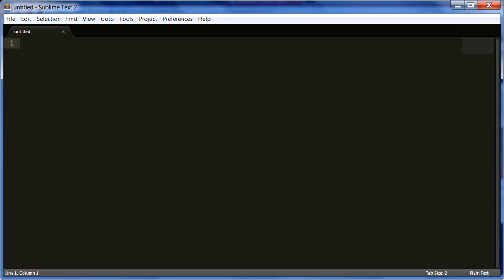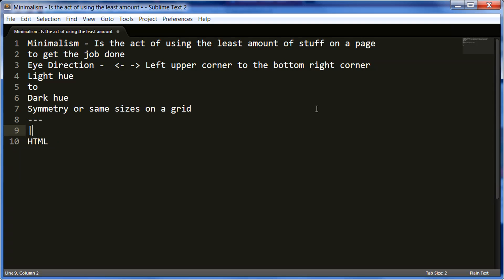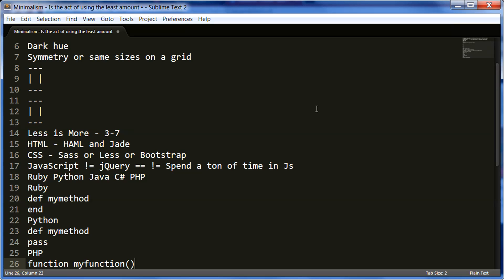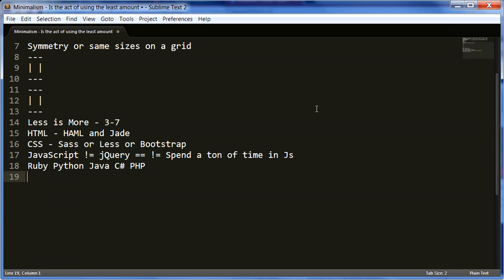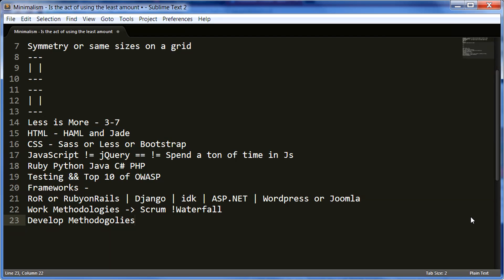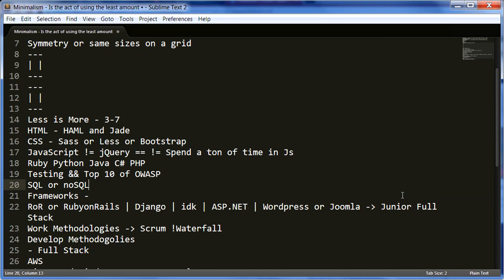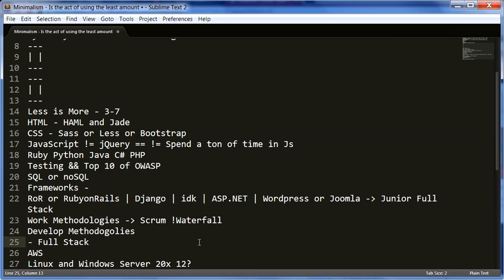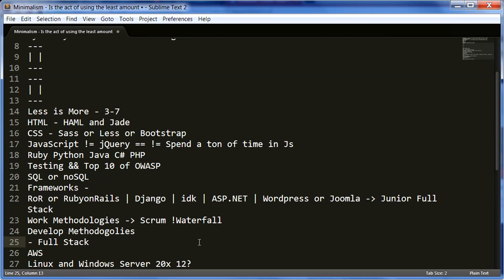Developer Talk: What is Full Stack Development?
This is a video that explains what Full Stack Development means and how to progress to being a Full Stack Developer.